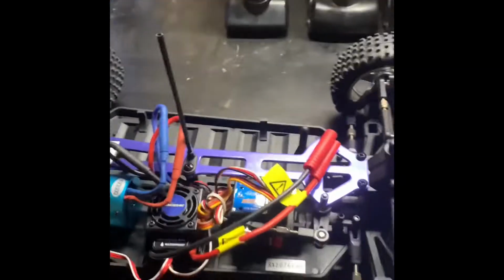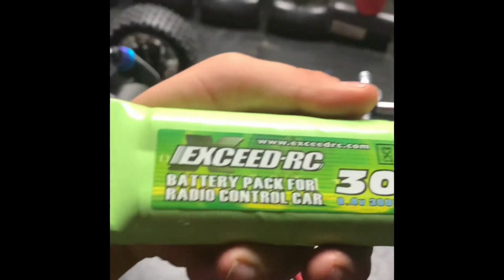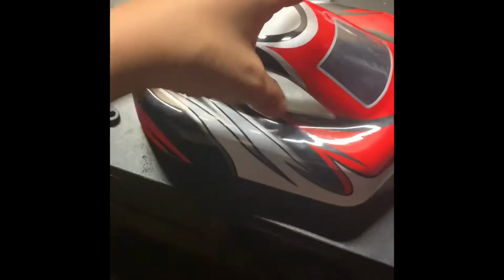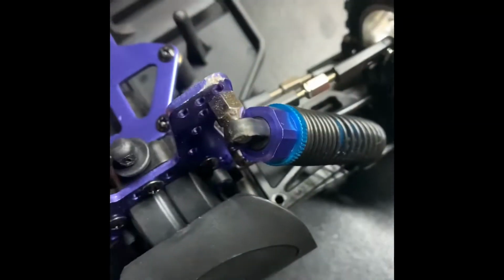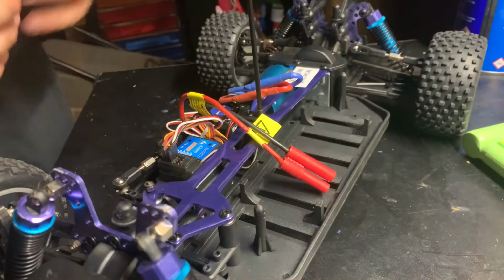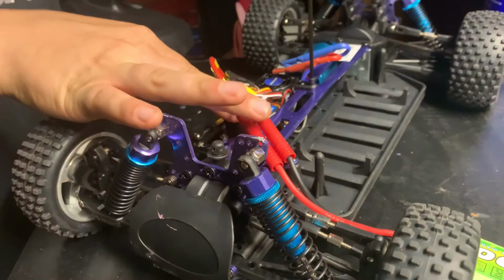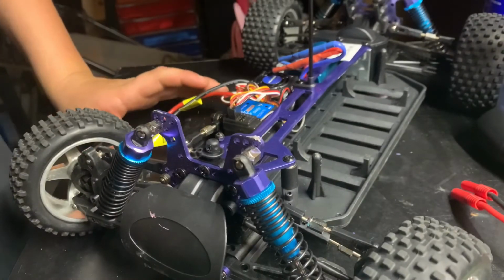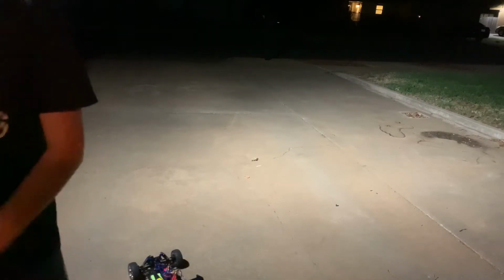Exceed RC sunfire brushless buggy review!!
HI GUYS!!! Sorry I haven’t posted in a very long time. It’s just I’ve been very busy lately and I didn’t have time to make a video. Anyways have a good day guys peace out!